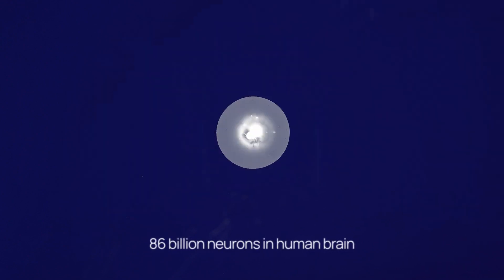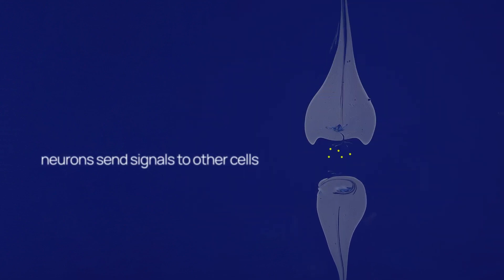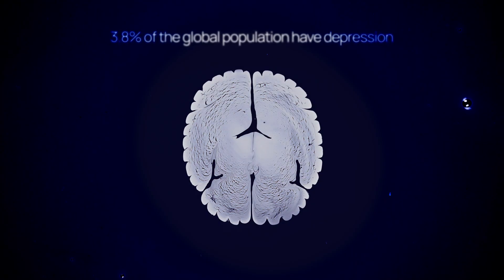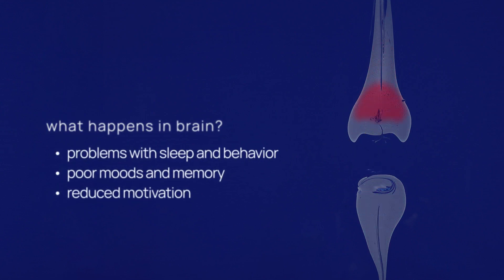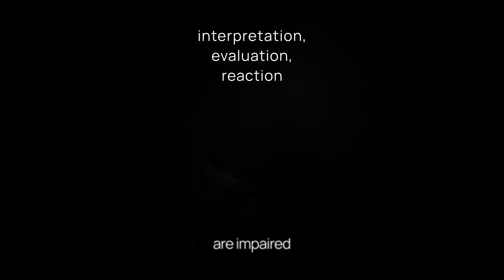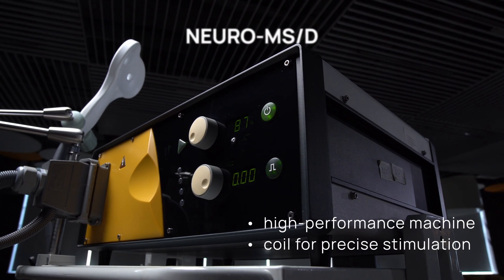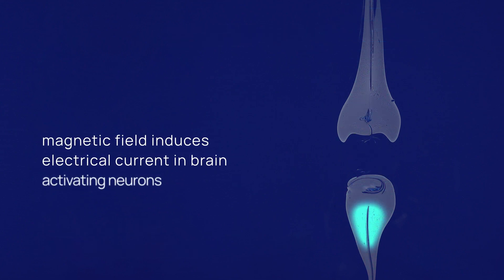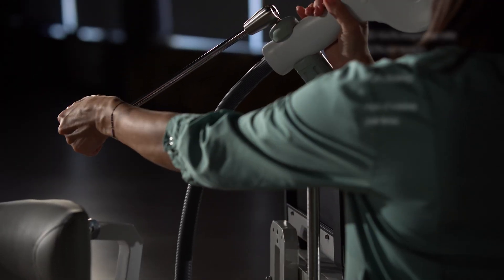Transcranial Magnetic Stimulation (TMS) Against Depression. How does TMS Treat Depression?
Nowadays, both pharmacological and non-pharmacological options are used to treat the depression. Most often a patient is offered either pharmacological or the combined treatment consisting of antidepressant medication and psychotherapy, which really works, but, unfortunately, not for everyone.

If the patient does not respond to medication or can not tolerate the side effects of medication, rTMS therapy becomes an alternative. Magnetic stimulators can perform stimulation of dorsal prefrontal cortex (DLPFC). It impacts the mood stabilizers, thus, the long-lasting therapeutic effect, non-invasive, with no pain and minimum contraindications is achieved. According to the results of the clinical trials, the number of responders to rTMS therapy in antidepressant treatment-resistant patients is about 50%. At that, depending on the depression type the remission is reached in every second patient.

The Neuro-MS/D configurations are not only highly effective but also thoughtfully-designed. Neurosoft magnetic stimulators are the obvious choice of TMS specialists all over the world. The choice of those, who values reliability, safety and time.